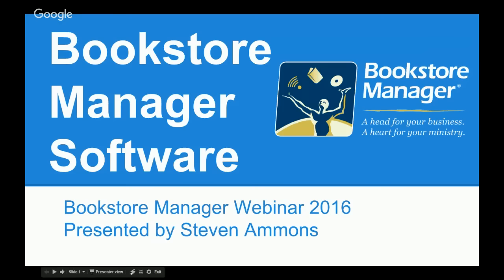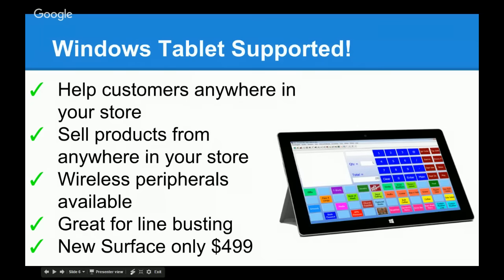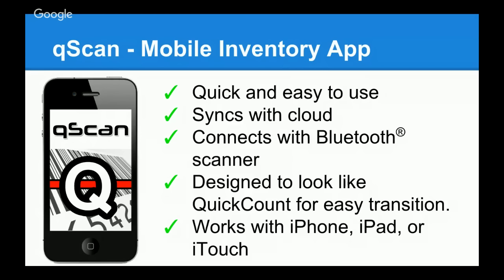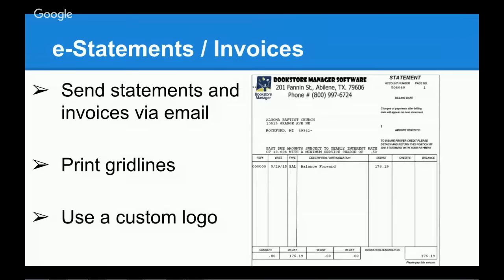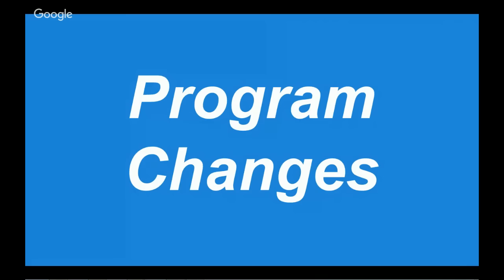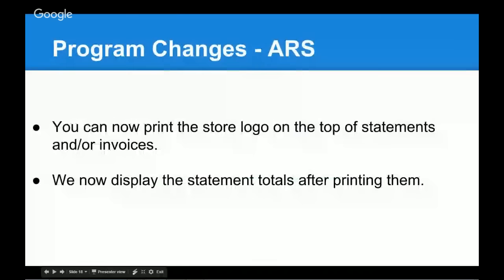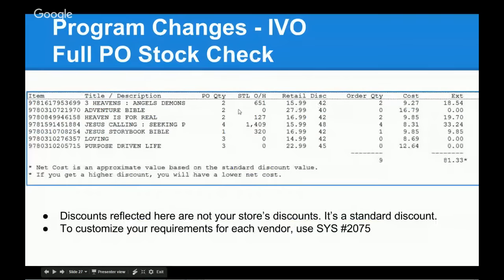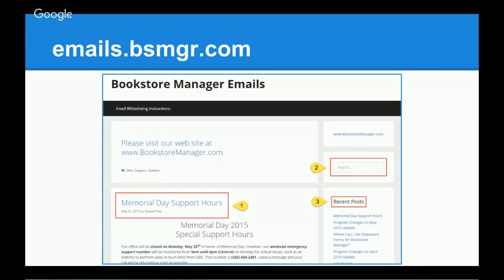Bookstore Manager User's Webinar 2016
Welcome to Webinar (starts at 5:04)
Opening Prayer (starts at 6:32)
EMV Credit Cards, Apple Pay, and Android Pay (starts at 7:04)
Windows 10 and BSMGR (starts at 9:18)
Tablets for portable terminals/points of sale (starts at 10:39)
EZContact Email marketing (starts at 11:16)
qScan Mobile Inventory App (starts at 13:07)
Touch POS (starts at 14:55)
e-Statements/e-Invoices (starts at 18:42)
Remote Manager (starts at 19:27)
On-Site BSMGR Training with
Kingdom Retail Solutions (starts at 20:25)
Highlighting Some Recent Program Changes (starts at 21:49)
  - EMP (starts at 21:56)
  - ARI Print Detail (starts at 23:18)
  - IVT (starts at 25:53)
  - Purge Inventory Maintenance Logs (starts at 26:21)
  - PRTLABEL (starts at 26:49)
  - SYS (starts at 27:26)
  - TIME (starts at 27:50)
  - Full PO Stock Check (starts at 28:30)
  - DASH (starts at 29:40)
  - DAILY (starts at 30:32)
  - CASHCALC (starts at 31:02)
  - SPT (starts at 31:33)
Emails archived at emails.bsmgr.com (starts at 32:41)
Q&A Intro (starts at 33:16)
Version 8.10 Intro (starts at 34:19)
  - Question on Remote Manager (starts at 36:28)
  - Question on Signature Capture (starts at 38:24)
  - Questions on using tablet (starts at 40:15)
  - Question on Programs in DAILY (starts at 40:56)
  - Question on S300 Pin Pad Units supporting Apple Pay and Android Pay (starts at 41:41)
  - Question on license for tablet (starts at 44:03)
Wrap-up the Webinar (starts at 46:17)
Closing Prayer (starts at 47:37)
Sign Off (starts at 48:17)